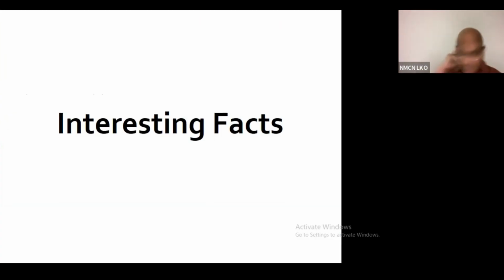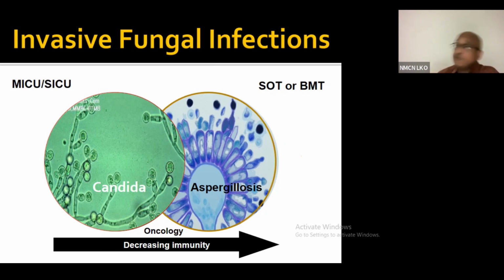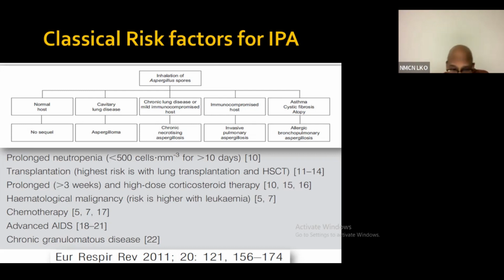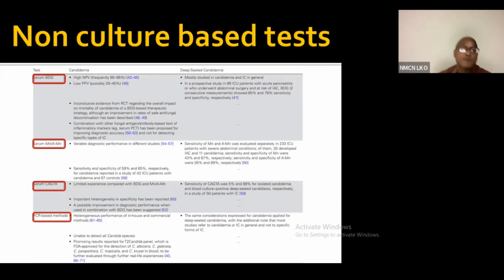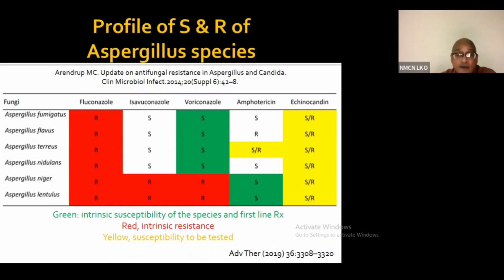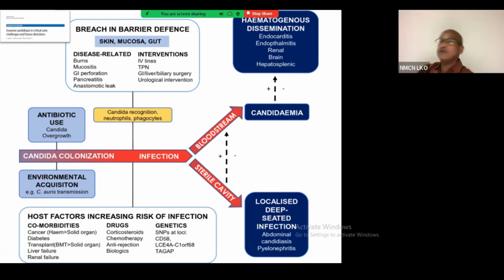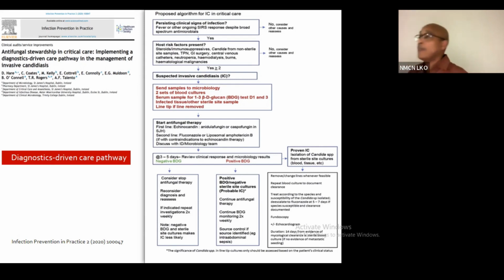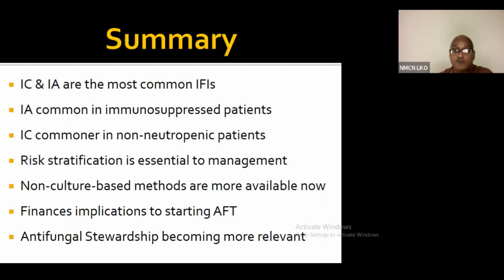Indications of Antifungal Therapy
Antifungals (Fungal Infections - Lesson 4)
Pharmacology - Antifungals - Fluconazole Nystatin nursing RN PN NCLEX
Mechanism of action of antifungal drugs
Antibiotic & Antifungal Therapy: The Facts
✅ Fungal Infection क्या और कैसे होता है? ✅ Fungal Infection Symptoms, Causes and Treatment in Hindi
Fungal Infection क्या होता है? Causes, Symptoms and Treatment! | Credihealth
Pharmacology – ANTIFUNGAL DRUGS (MADE EASY)
Types Of Fungal Infection & Treatment For Fungal Infection | ClearSkin, Pune | (In HINDI)
Therapeutic drug monitoring of antifungals (webinar + Q&A): voriconazole, itraconazole, flucytosine
Doctor explains Ringworm (aka Tinea) including symptoms, signs, causes and treatment!
Antifungal Drugs Part 2 - Administration, Uses and Side Effects
Overcoming Challenges in the Diagnosis and Treatment of Invasive Fungal Infections
Best use of new antifungal therapy
Fungal Infections and Antifungal Treatments Ringworm Candida Aspergillus Histoplasmosis